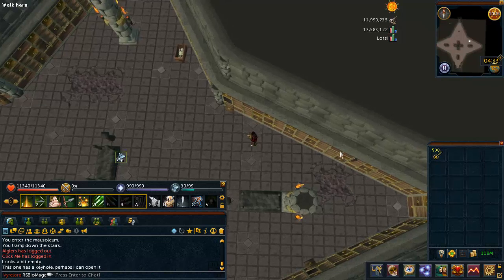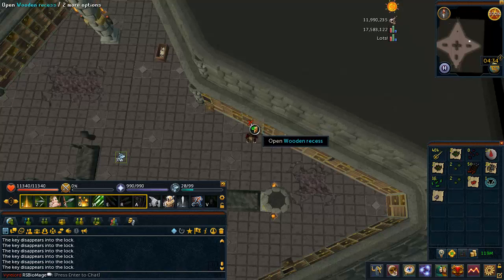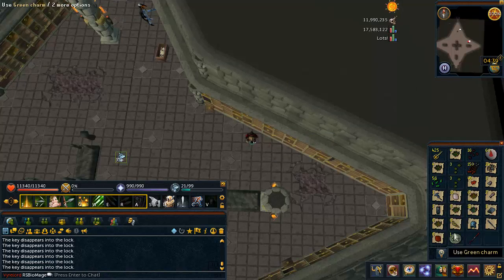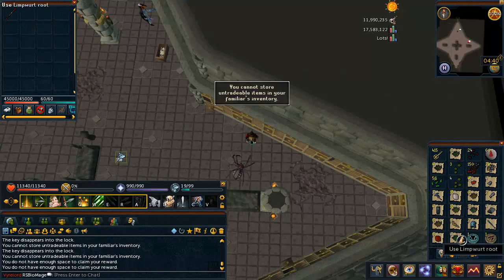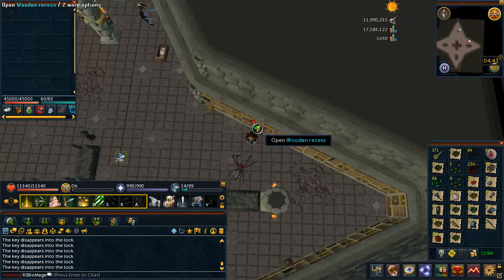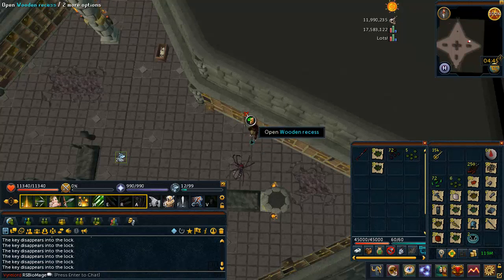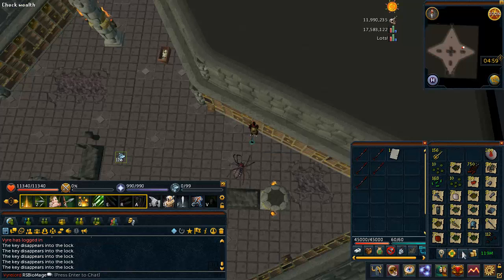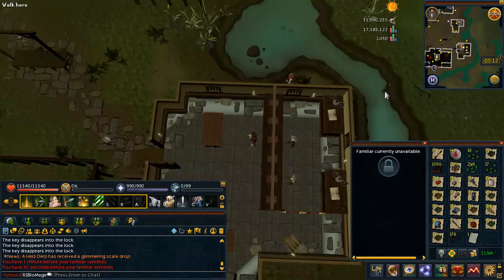(RS3) Loot from 500 Shiny Columbarium Keys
Sold for 8281k, after reductions that's 3838k profit (7676 per key).